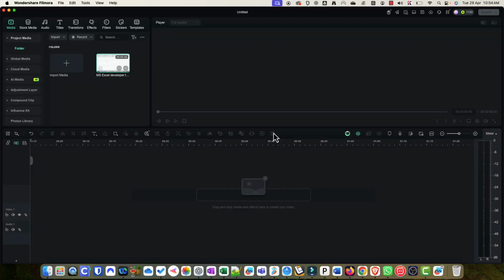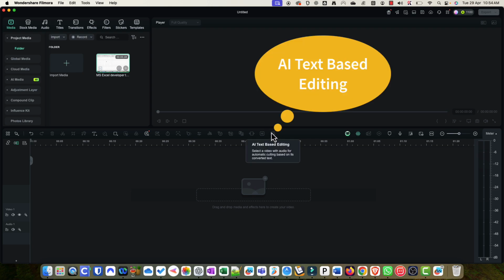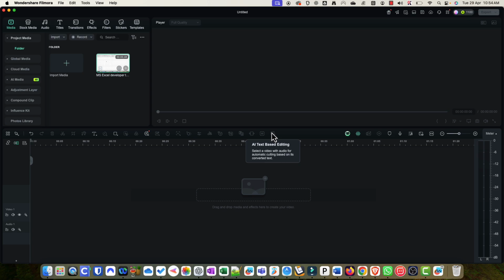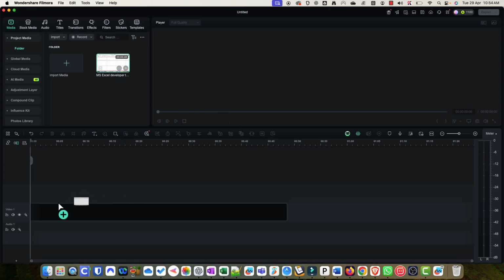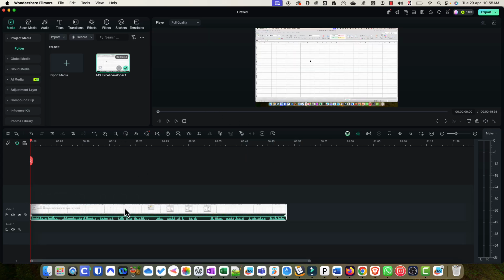Filmora AI Magic! AI Text Based editing Feature in Filmora 🔥 | Best AI Video Editing Tool 2025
🚀 Discover the power of Filmora’s new AI-based video editing features that can transform your editing workflow!
In this video, I’ll walk you through how AI tools in Filmora can automatically cut, enhance, and edit videos — perfect for beginners, creators, and busy editors.
No more spending hours editing — let Filmora’s AI do the heavy lifting!

LVID00020